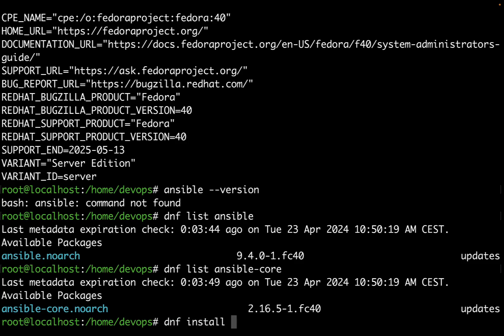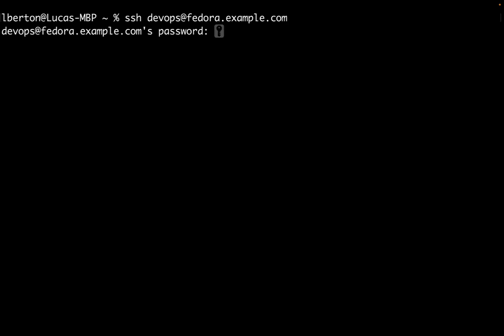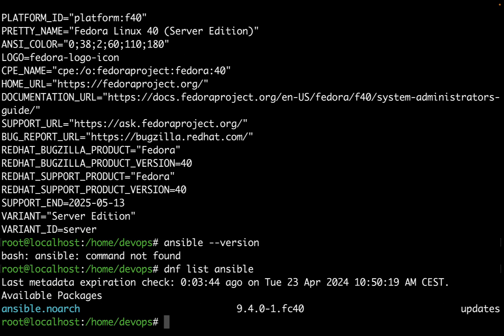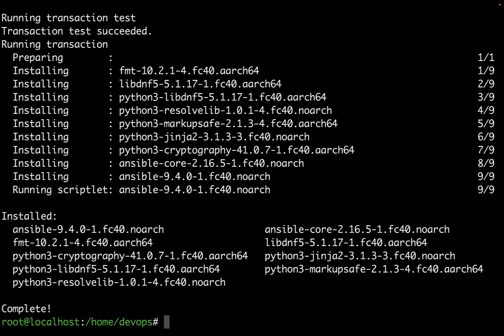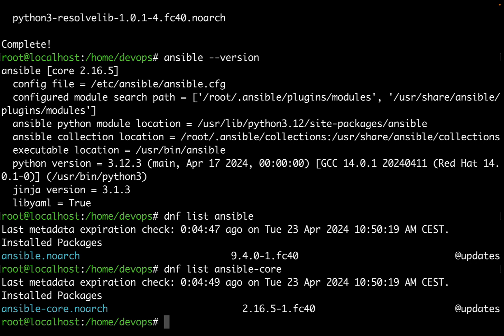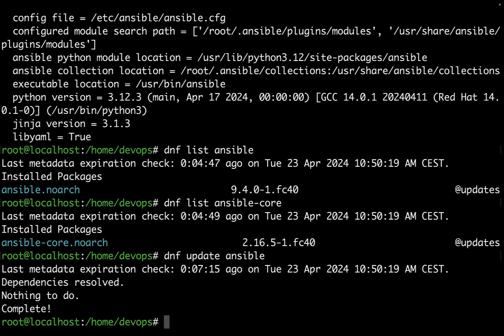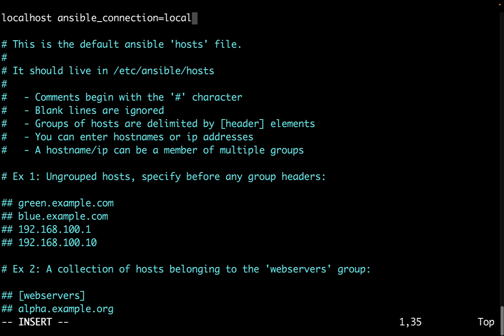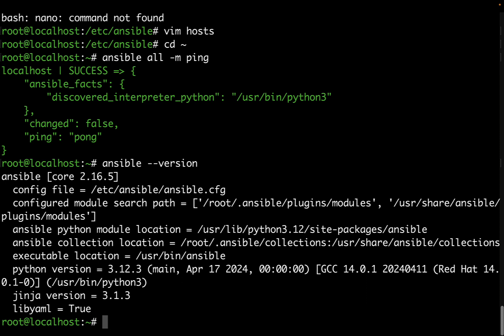How to install Ansible in Fedora 40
How to install Ansible using the “updates” repository in Fedora 40.

200+ Automation Examples For Linux and Windows System Administrators and DevOps

200+ Automation Examples For Linux and Windows System Administrators and DevOps